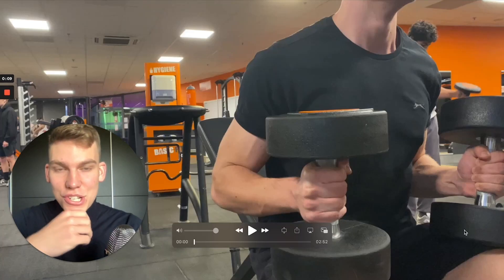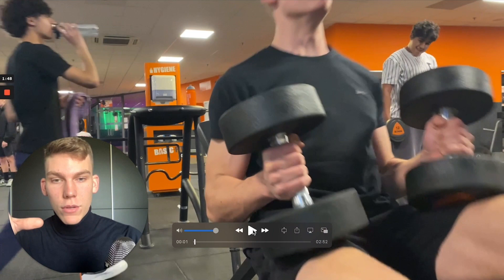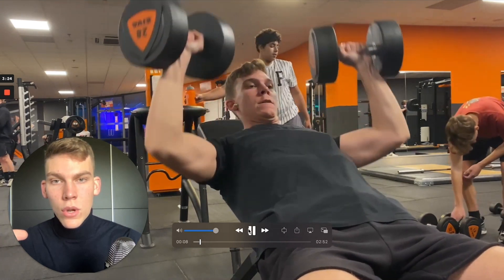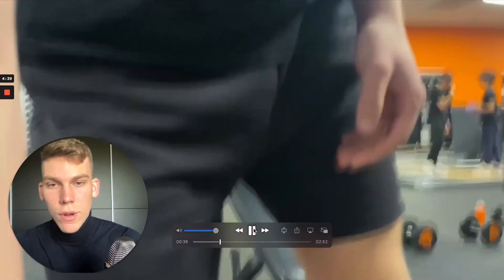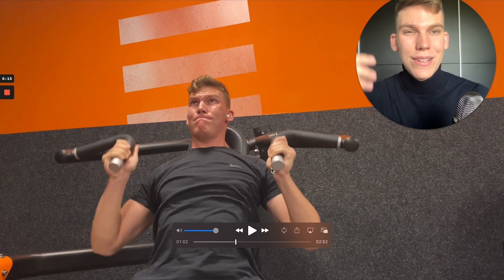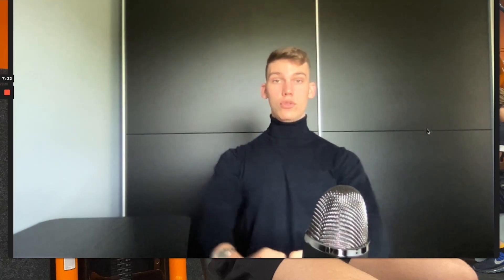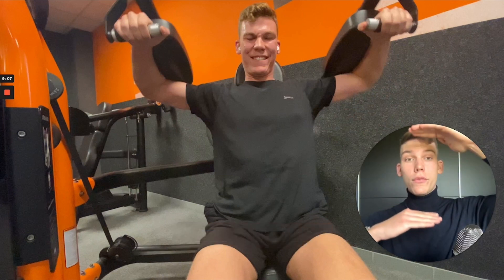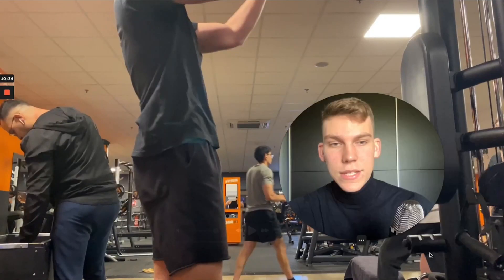Full Push Workout Breakdown to Build More Muscle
In this video I will break down my most recent push workout and share with you all the small tips and tricks I know and use to build more muscle.